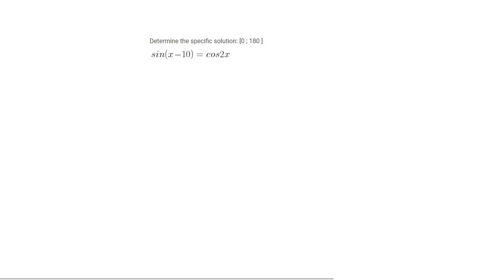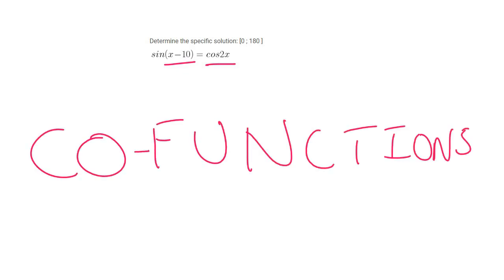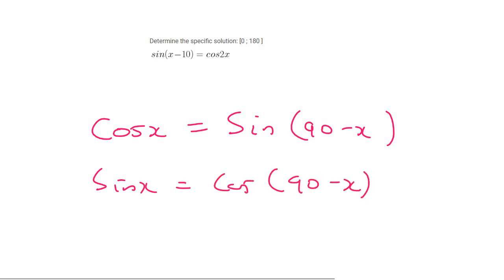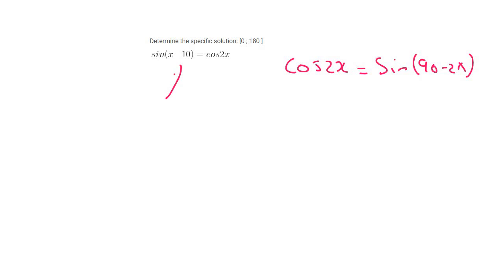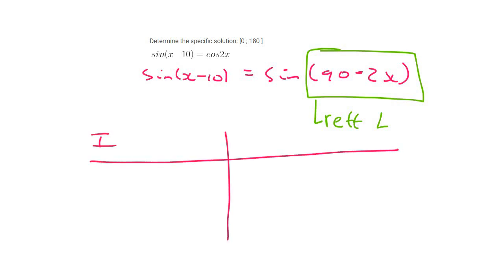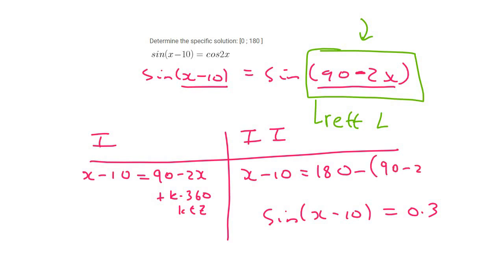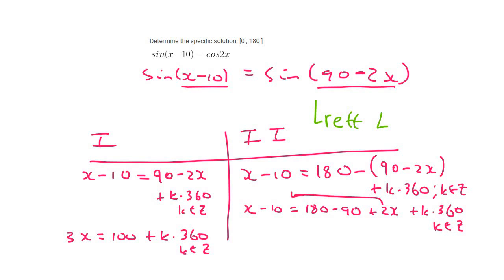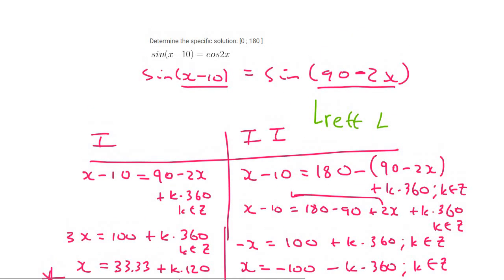General Solution Grade 11: Practice